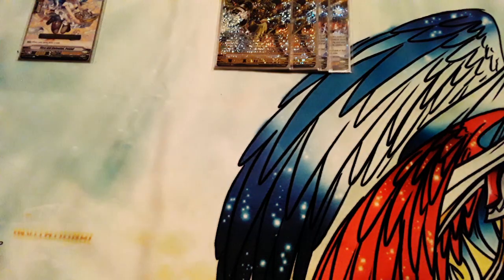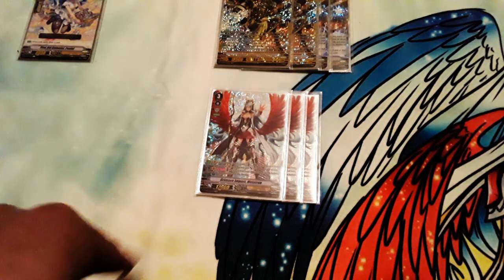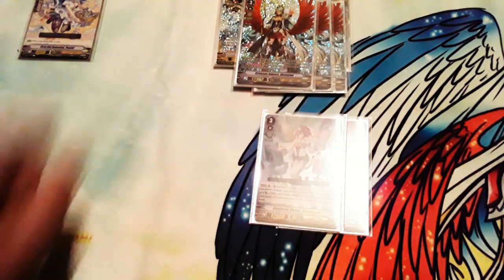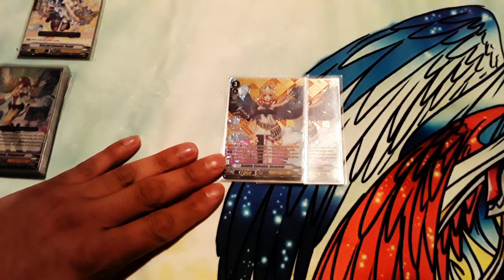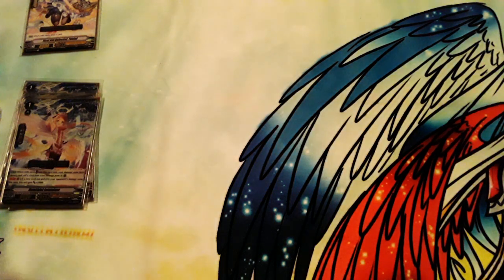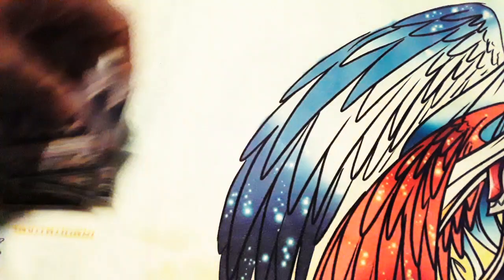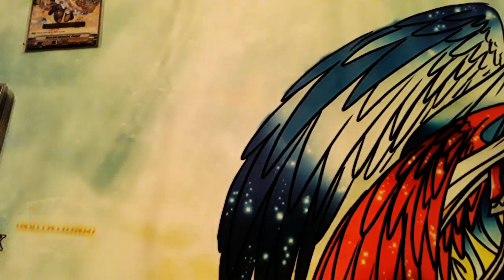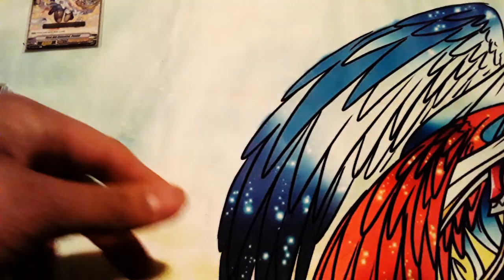Cardfight vanguard angel feather ergediel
Sorry about the late upload usually I get it posted on Wednesday but the file got corrupted so I had to re-record it hope you enjoy